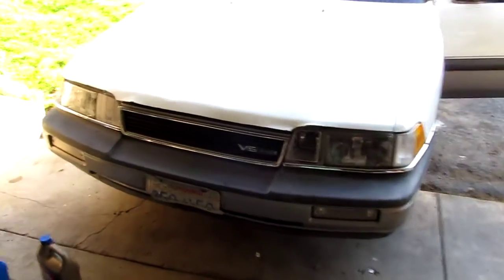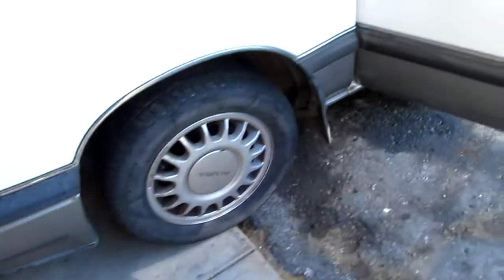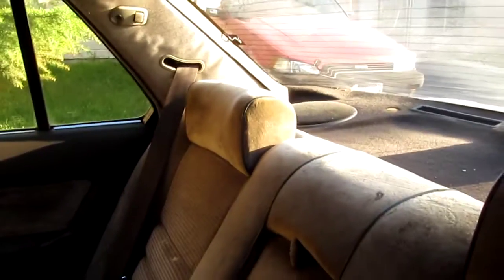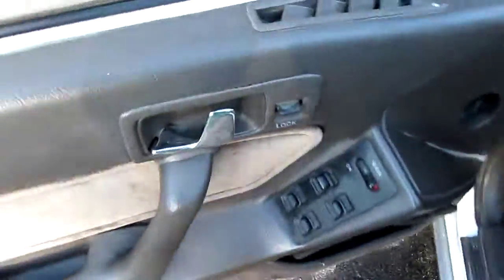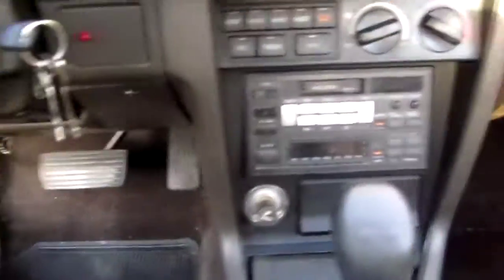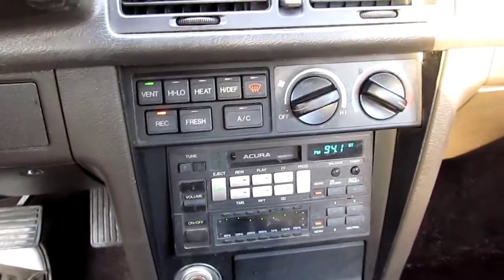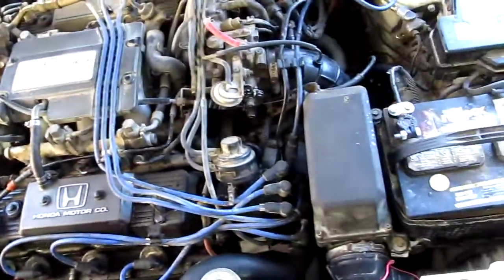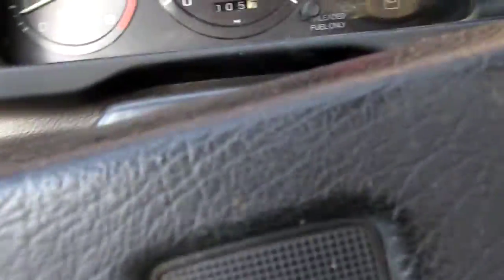New car. 1987 Acura Legend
got a new car a 87 acura legend